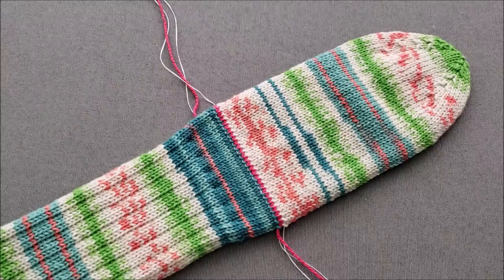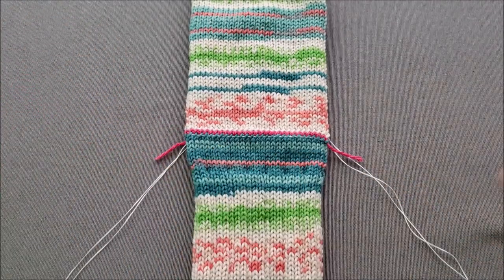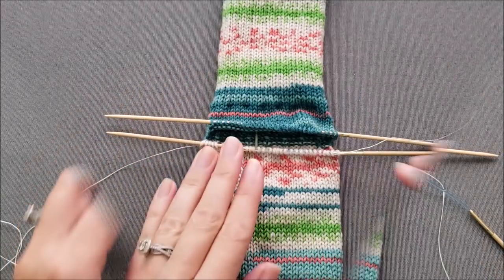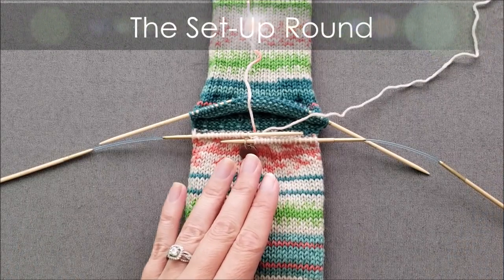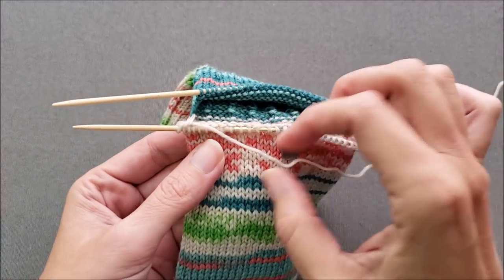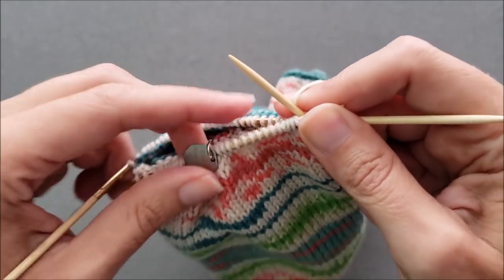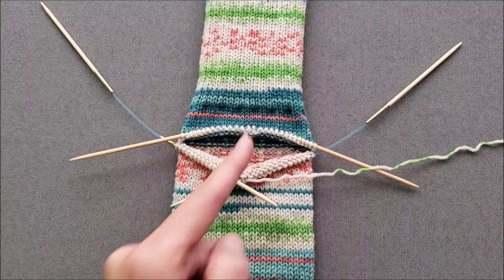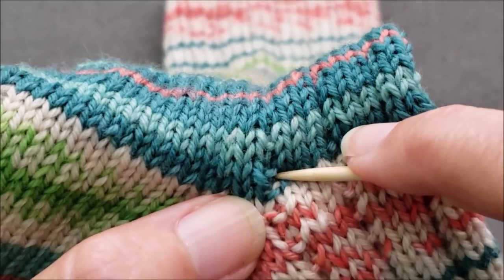Line Drawing Socks KAL Week 4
Welcome to Week 4 of the Line Drawing Socks KAL with Makers' Mercantile and The Chilly Dog (May 30, 2019). This week we are knitting the heel of our socks.

Helpful Links

0:00 - Introduction
1:43 - Removing the Waste Yarn
4:25 - Inserting Needles Through the Heel Stitches
9:56 - Joining the New Yarn
12:59 - The Set-Up Round
22:26 - Shaping the Heel
25:46 - Closing the Gap
28:46 - A Few Final Words

Yarn: Zitron Art Deco
Needles: skacel by addi Bamboo FlexiFlips